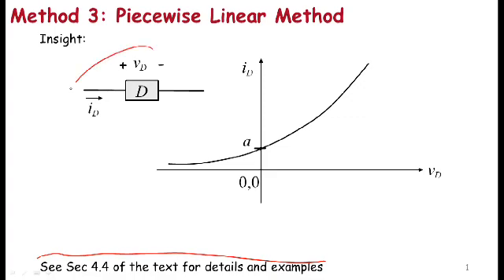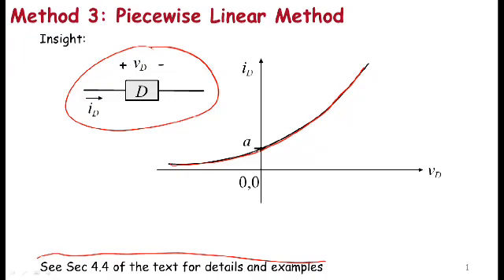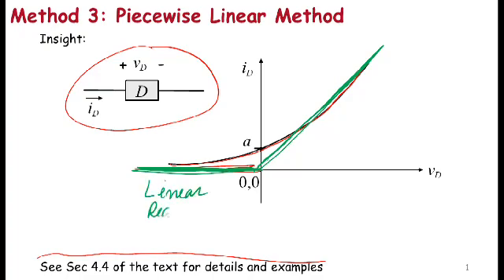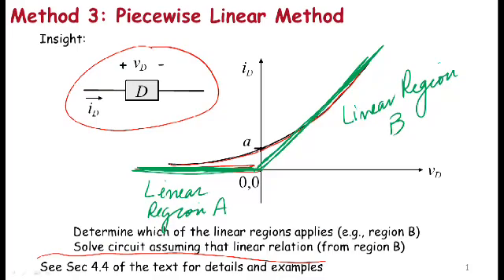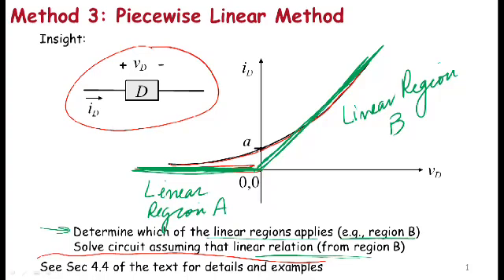PieceWise Linear Method For Non Linear Circuits || Part-1 || Fundamentals of Electrical Circuits